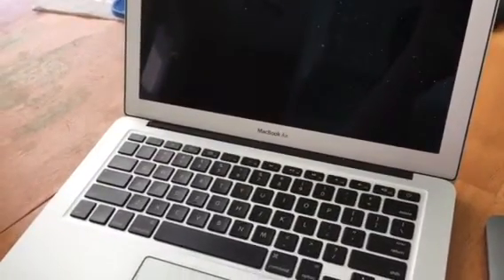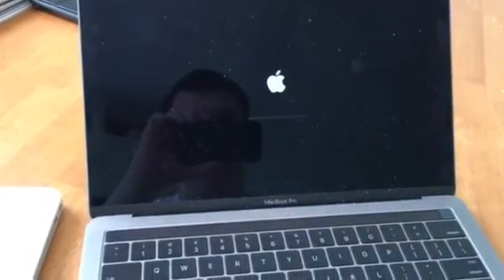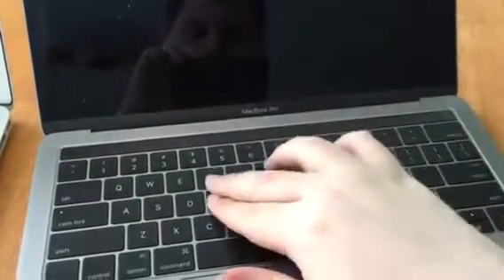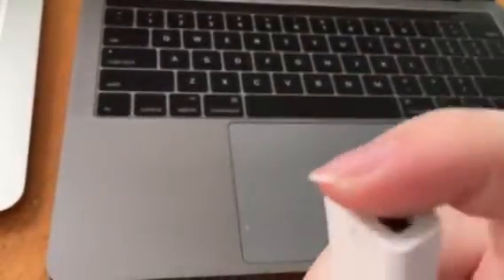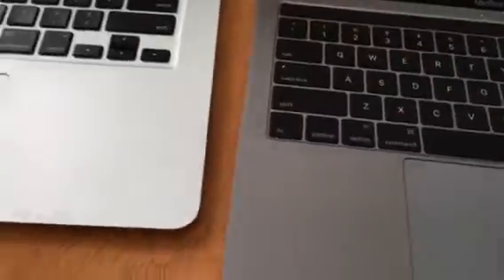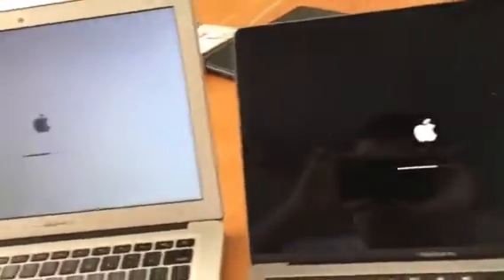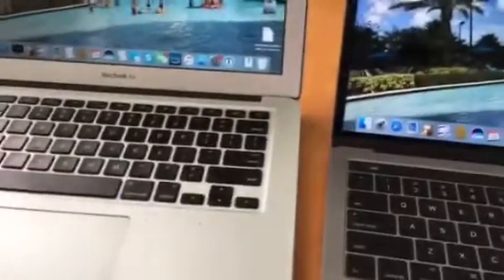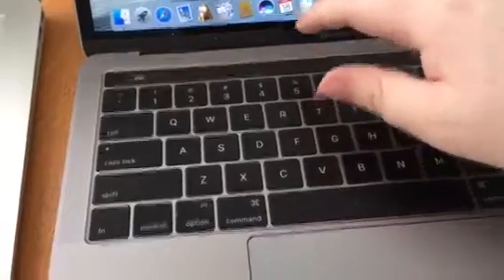It's An upgrade, MacBook Pro 2016 Review Part 1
A new MacBook Pro? Yes, that’s right. In Part 1, I take you on a tour, and we do a boot speed test in comparison to my 2012 MacBook Air. As you will see, the MacBook Pro is quite a bit faster.